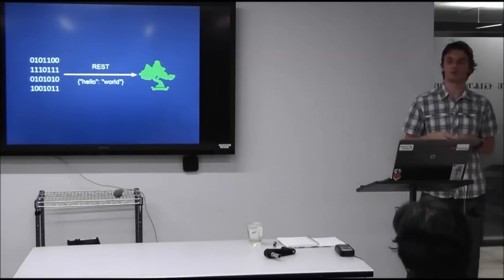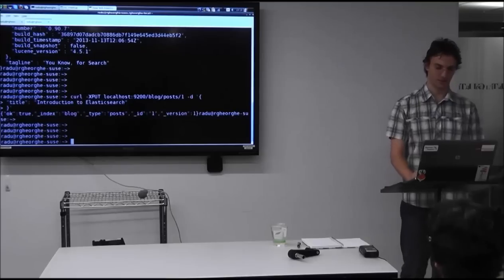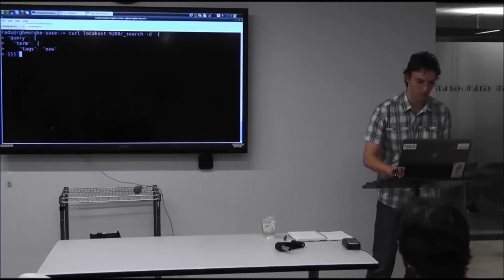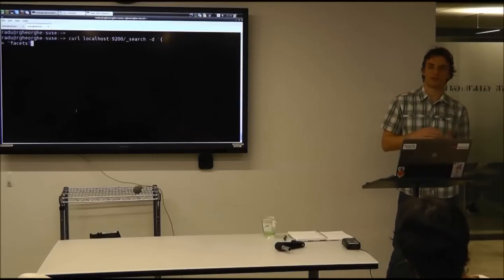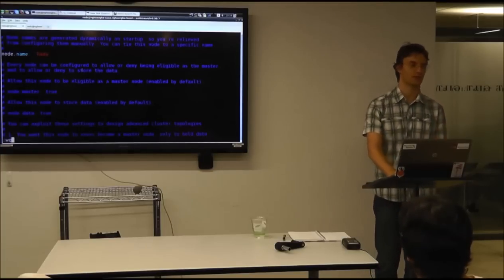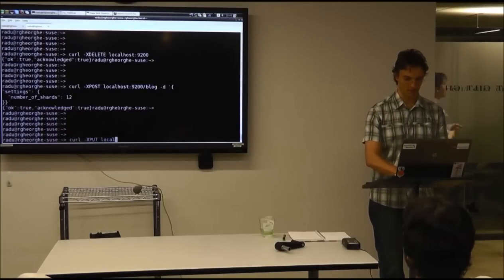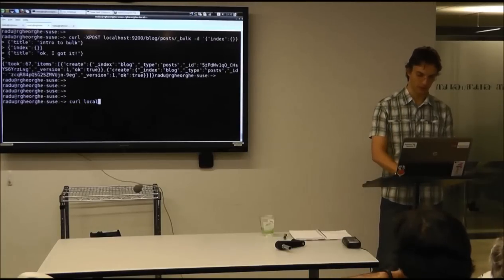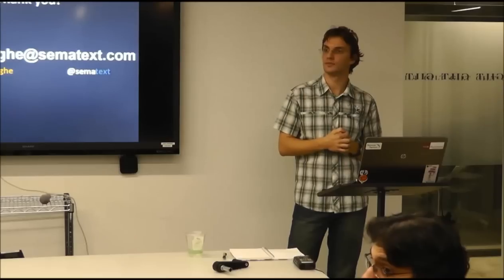Introduction to ElasticSearch by Radu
In this talk, Radu Gheorghe, from Sematext, gives an Introduction to ElasticSearch.  Radu starts out by talking on what Elasticsearch is and how it can act as your NoSQL data-store while providing quick, flexible and scalable search. For example, indexing logs or storing product information so that customers can search on them. Radu also delivers a demo which will display the most important functions of ElasticSearch. Some key talking points will be indexing and searching for documents, text analysis for tweaking the relevance of your searches and the facets that allow for pulling statistics out of documents as well as scaling out which offers for more capacity and fault tolerance. He will also touch base on performance tuning for indexing and monitoring as well as administering your cluster in production.

ElasticSearch is marketed as a flexible and powerful open source, distributed real-time search and analytics engine for the cloud. ElasticSearch is an Open Source (Apache 2), Distributed Search Engine built on top of Apache Lucene. It allows you to start with one machine and scale to hundreds, and supports distributed search deployed over Amazon EC2′s cloud hosting. ElasticSearch makes it easy to run a full-featured search server.

ElasticSearch can be used to search all kinds of documents. It provides a scalable search solution, has near real-time search and support for multitenancy."ElasticSearch is distributed, which means that indices can be divided into shards and each shard can have zero or more replicas. Each node hosts one or more shards, and acts as a coordinator to delegate operations to the correct shard(s).

History Of ElasticSearch

Shay Banon created Compass in 2004. While thinking about the third version of Compass he realized that it would be necessary to rewrite big parts of Compass to "create a scalable search solution". So he created "a solution built from the ground up to be distributed" and used a common interface, JSON over HTTP, suitable for programming languages other than Java as well.Shay Banon released the first version of Elasticsearch in February 2010.

This talk was recorded at the NYC Search, Discovery and Analytics meetup at Gilt.

introduction to elasticsearch